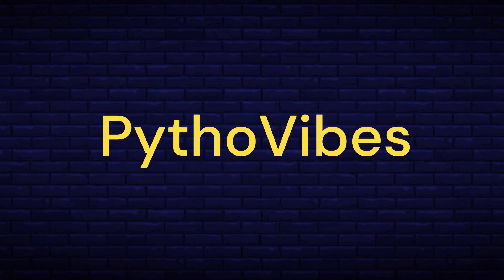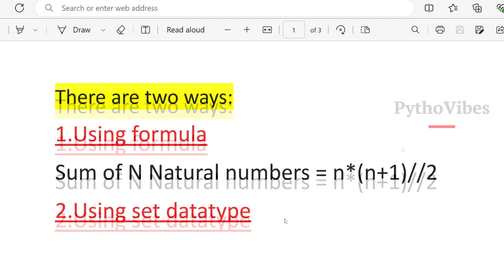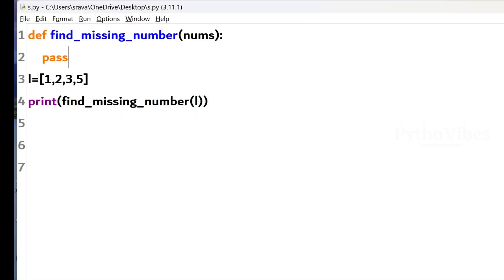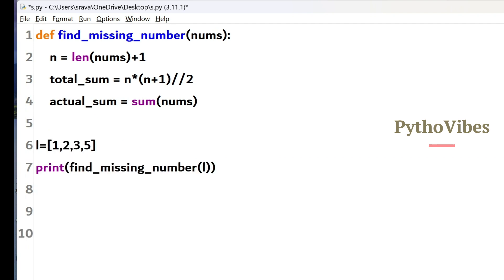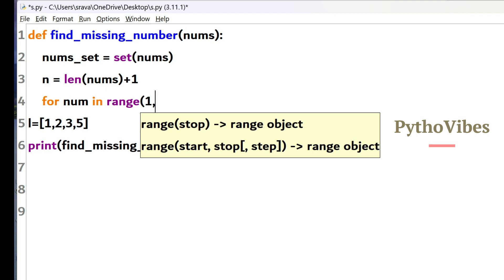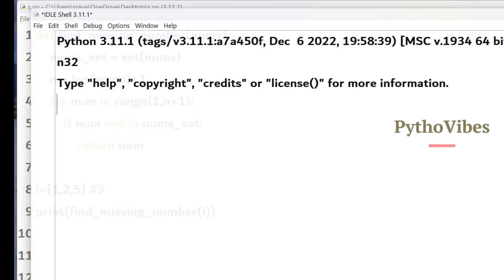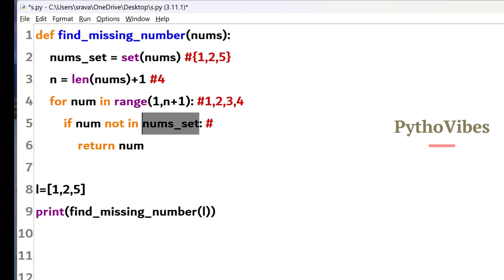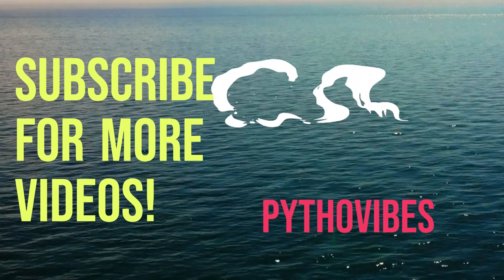Find Missing Number In a Sorted List | array | python coding @pythonvibes_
Find Missing Number In a Sorted List

Find Missing Number in Sorted List Python Interview Questions
find missing number in array
find missing number in list
python program to find missing number in array
how to find missing values in list python
find missing number in list python
find missing and repeating number in array in python
find missing number in sorted array python
find missing and repeating number in array
find missing number in an array using python
find missing frequency in python
find missing number